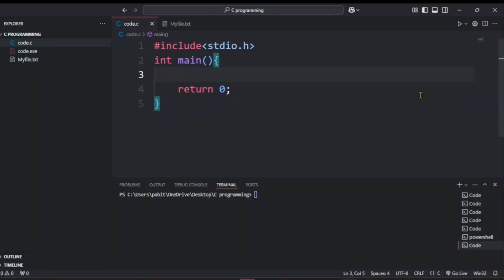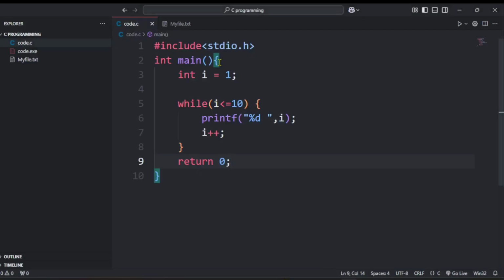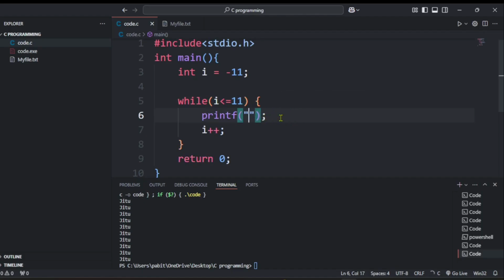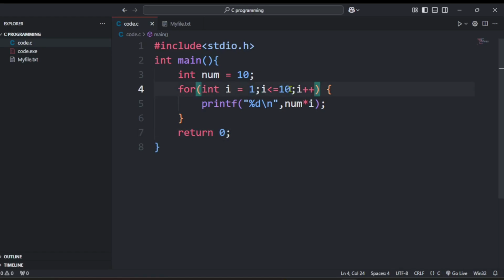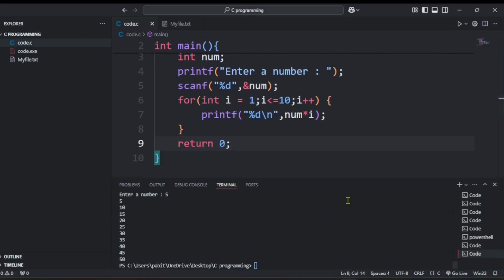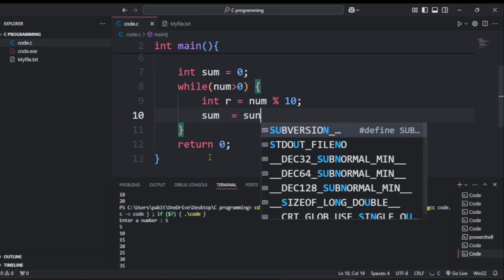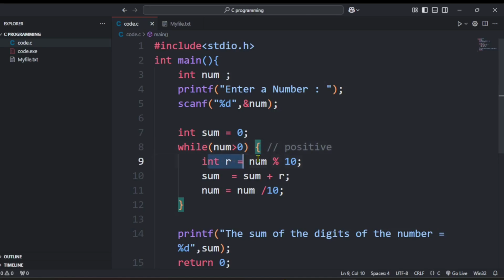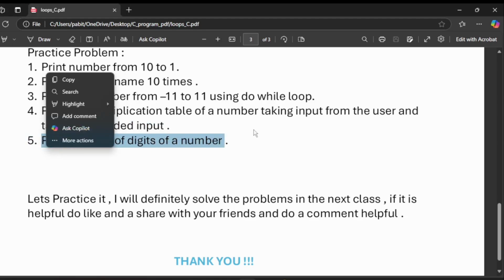LOOPS | Part 2 | Complete C Programming | CodeX_jitu